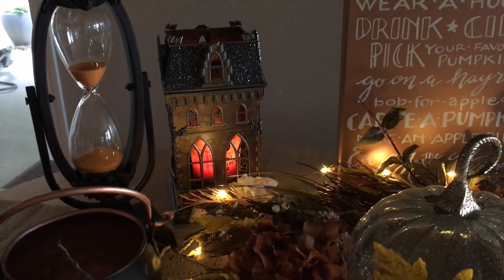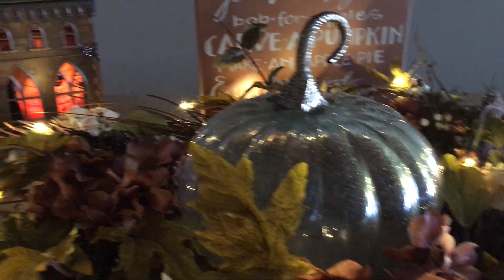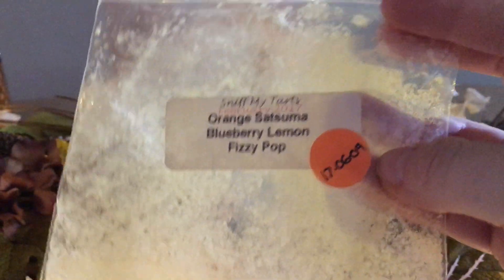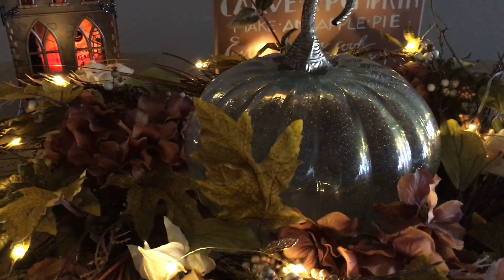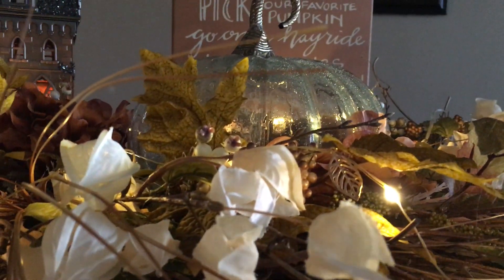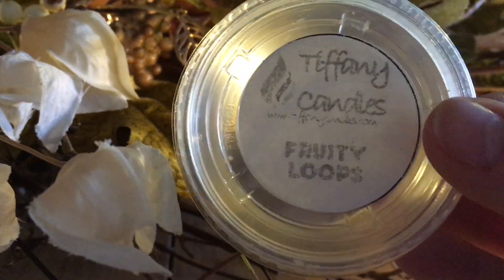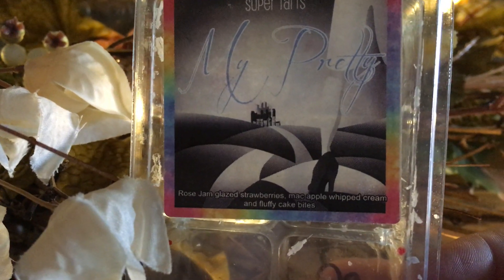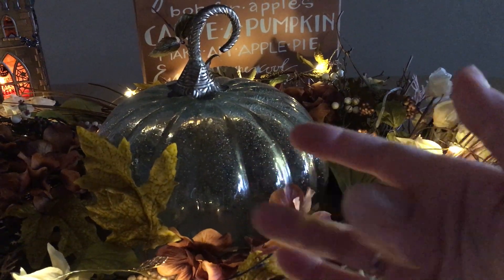August Wax Empties ...a whole lotta EMPTIES!😳🕯🗑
Hello everyone! Here are my August 2017 Wax & Candle empties.

Mandala Melts